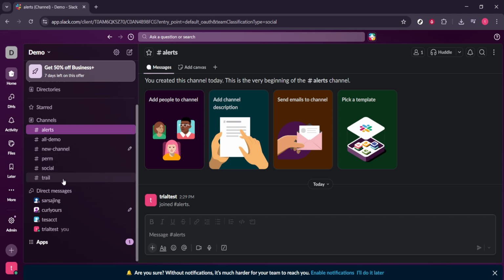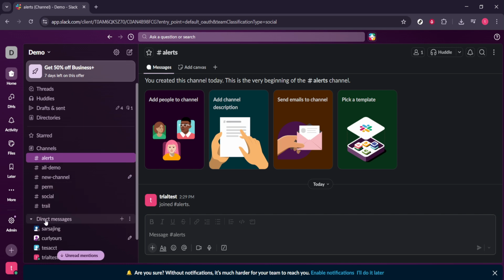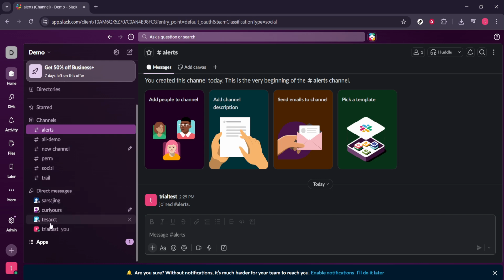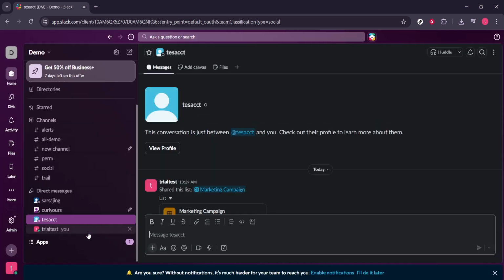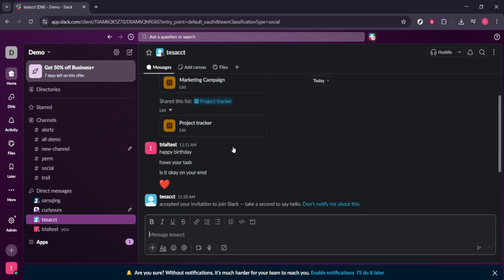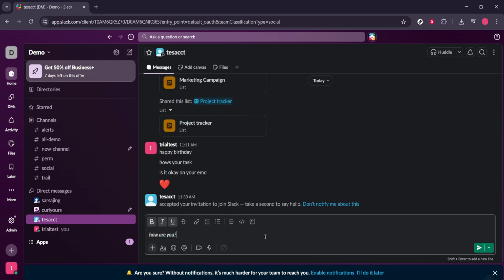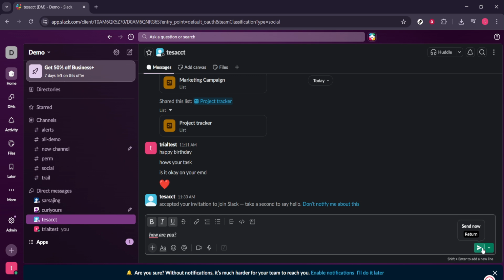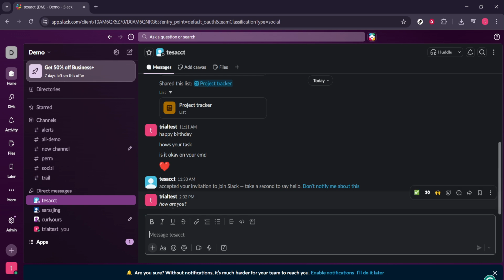How To Reply To a Specific Message in Slack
Stop losing track of conversations in busy Slack channels! Learn how to reply to a specific message in Slack and keep your discussions clear, organized, and easy to follow.

In this video, you’ll discover how to reply directly to messages using threads, mention teammates, and keep conversations focused without cluttering the main channel. We’ll guide you step-by-step on desktop and mobile so you can communicate more effectively with your team.